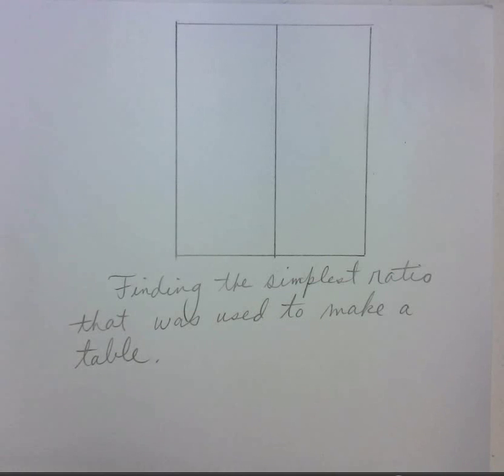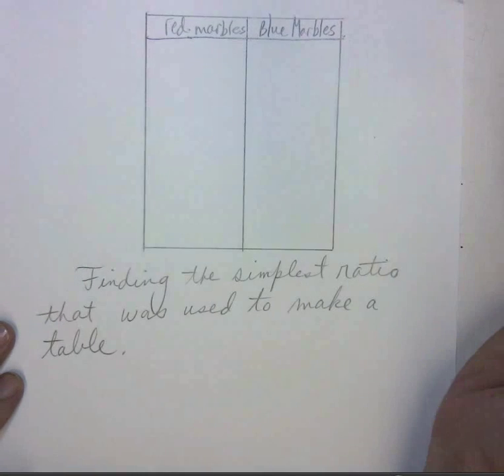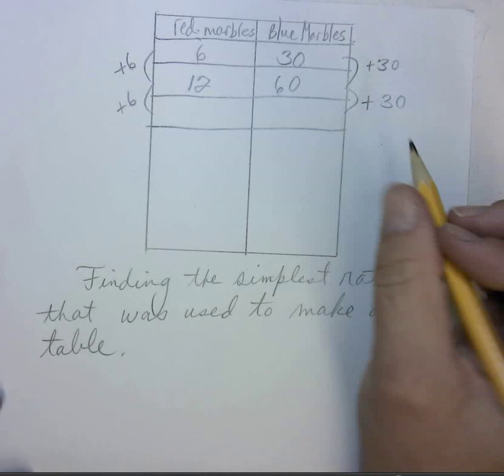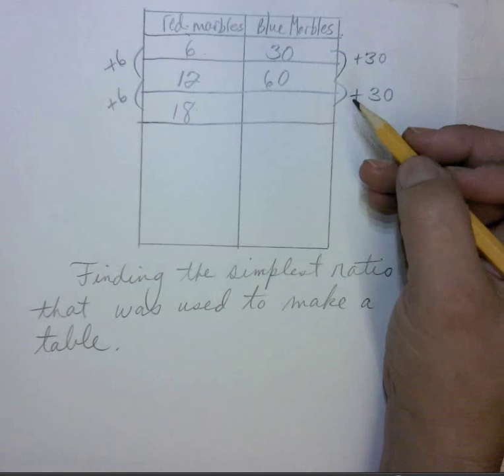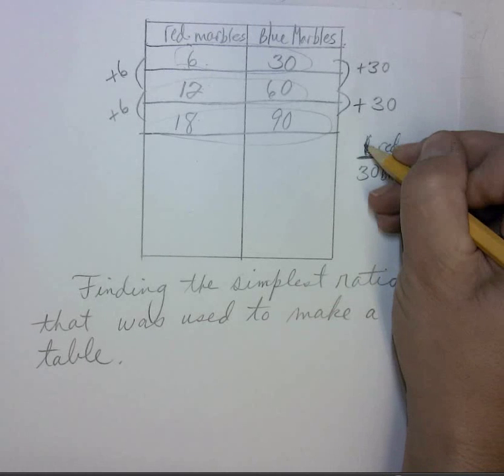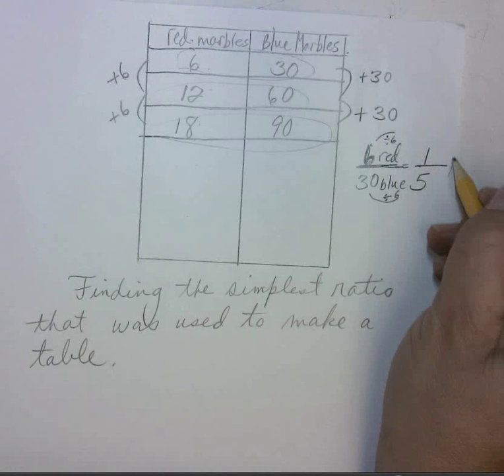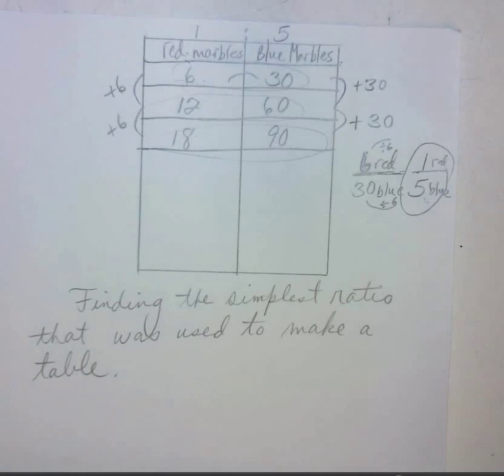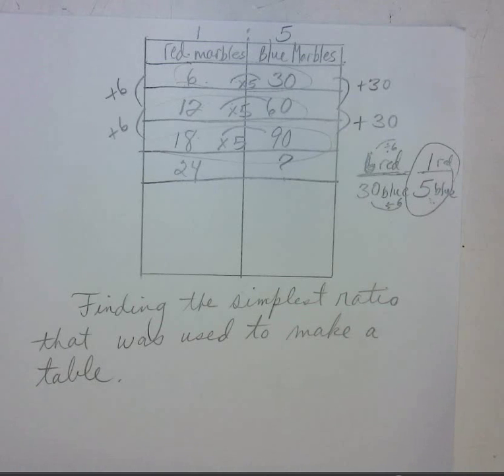constructing a ratio table